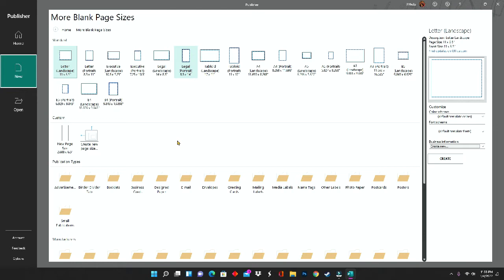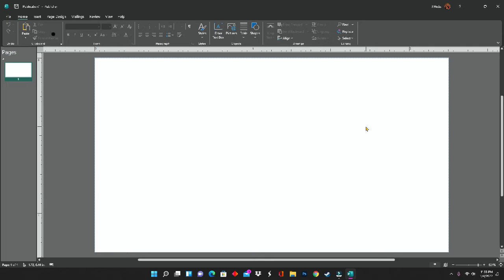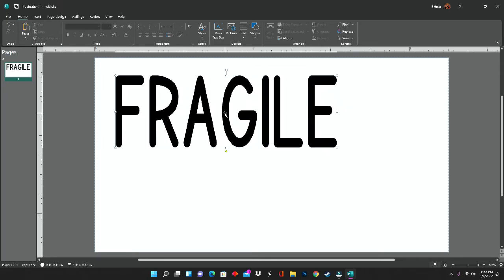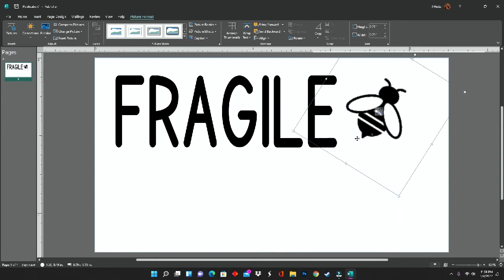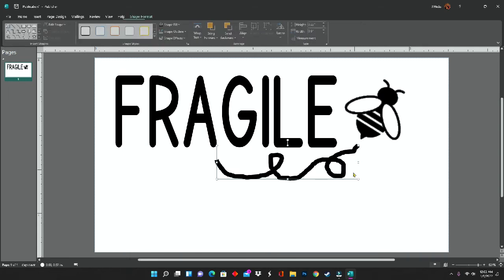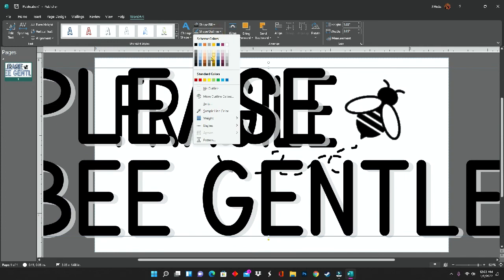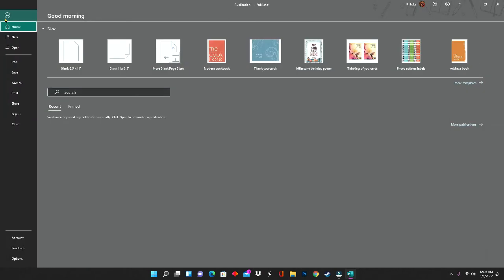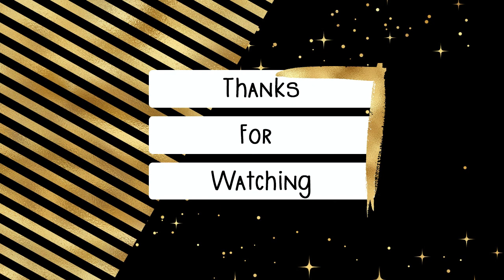How to Design Fragile Stickers at Home | Microsoft Publisher | NefLaca Printer with MUNBYN labels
💎👋Hey everybody! I'm TJ.

Today I am showing you a few ways to create Fragile stickers. I am using Microsoft Publisher for this design. I am also using a NefLaca Thermal Printer and MUNBYN thermal labels.

I hope you find this video helpful and easy to follow 😊.

✨NefLaca Thermal Label Printer - with 4X6 100 Pcs Direct Thermal Shipping Labels
✨MUNBYN 2.25"x1.25" Direct Thermal Labels, Self-Adhesive Address Shipping Thermal Stickers, BPA&BPS Free Yellow Square Label for Thermal Label Printer-1 Roll,1000 Labels

Looking for some nice commercial use fonts?: ⬇️⬇️⬇️
Creative Fabrica

If you're interested in creating one for yourself, click the link for a $20 credit which gives you 2 months free of the paid version!! (I have the free version)  ⬇️⬇️⬇️

✨TECH INFORMATION✨

Editing Software Used:
⭐️Blue Yeti USB Mic for Recording & Streaming on PC and Mac, 3 Condenser Capsules, 4 Pickup Patterns, Headphone Output and Volume Control, Mic Gain Control, Adjustable Stand, Plug & Play
⭐️KLIM Chroma Rechargeable Wireless Gaming Keyboard

EXTRA
⭐️PrettyGrafik Design

Music in Video
- Peak Twilight – Magical Connection